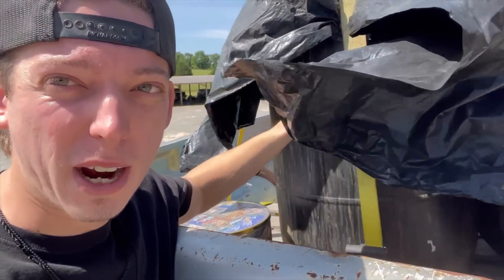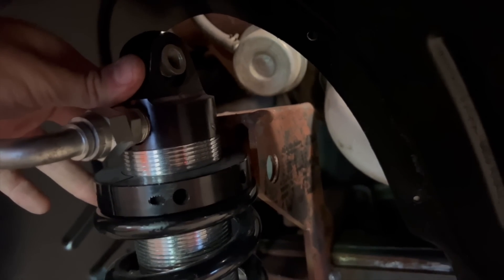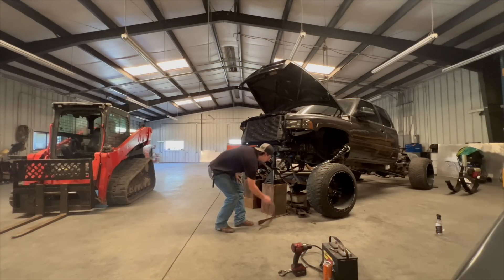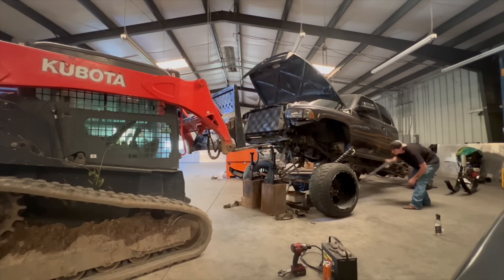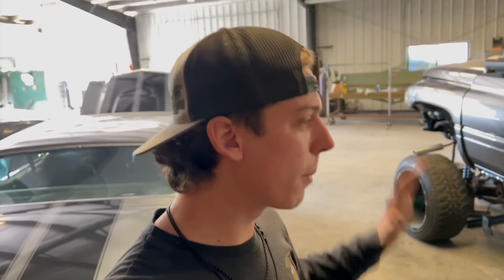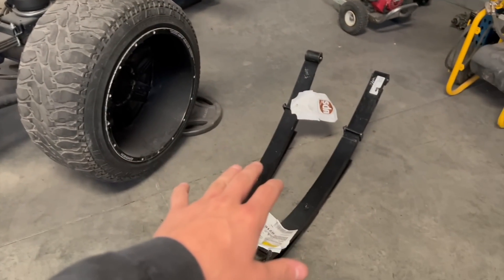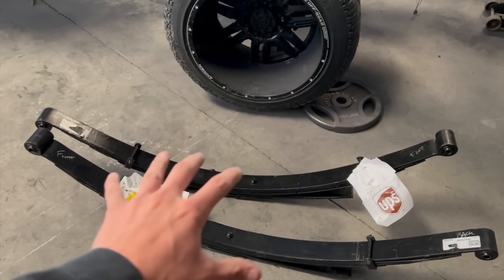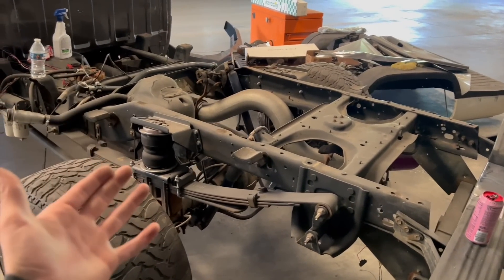From SQUATTED to STACKED, My CUMMINS LIFT Will Leave You SPEECHLESS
In this video, I install Skyjacker's DR76S 6-inch lift leaf springs on my Dodge Ram 2500. Follow along as I share the installation process and provide my thoughts on the product.